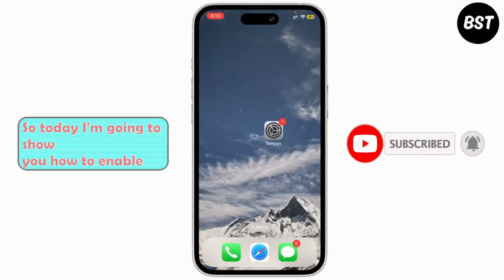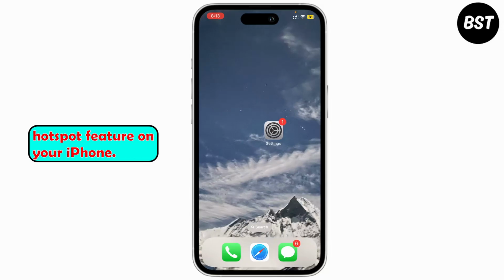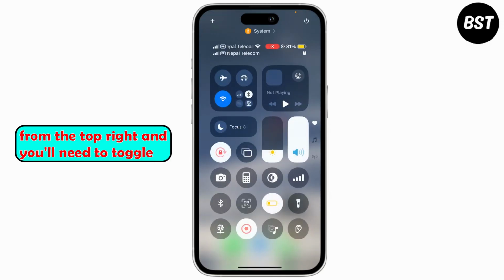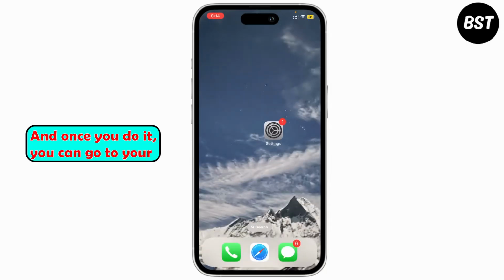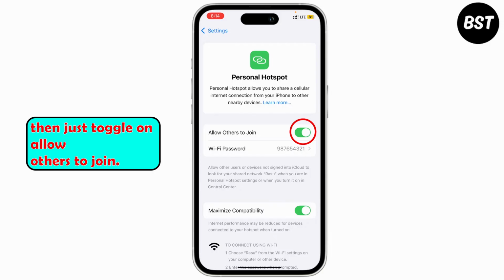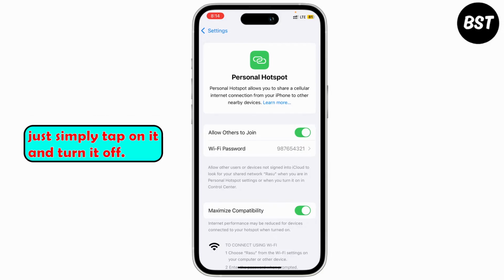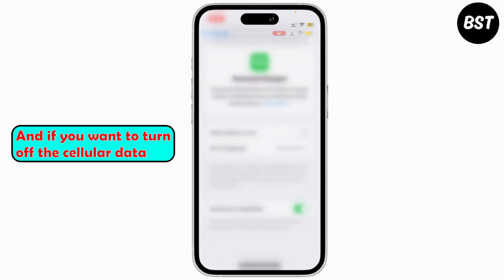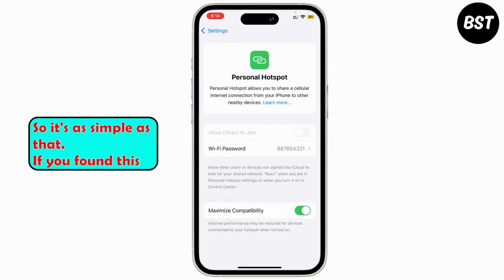How to turn on off mobile hotspot on iPhone ?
Hello Guys,

Welcome to our step-by-step guide on How to Turn On or Off Mobile Hotspot on iPhone! If you want to share your iPhone’s internet connection with other devices or disable hotspot to save data and battery, this video is perfect for you. We’ll show you how to enable mobile hotspot on iPhone, how to turn it off, and how to customize hotspot settings for secure sharing. Whether you’re using iOS 16, iOS 17, or the latest iPhone models, this tutorial will help you manage hotspot easily.

In this video, you will learn:

How to turn on mobile hotspot on iPhone

How to turn off mobile hotspot on iPhone

How to enable hotspot in iOS 16 & iOS 17

How to share internet from iPhone to other devices

How to change hotspot settings on iPhone